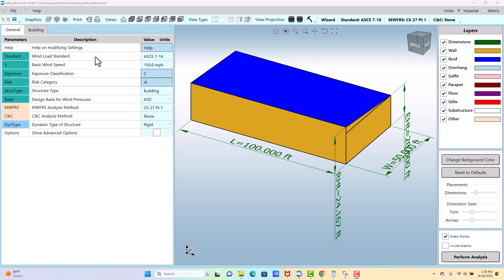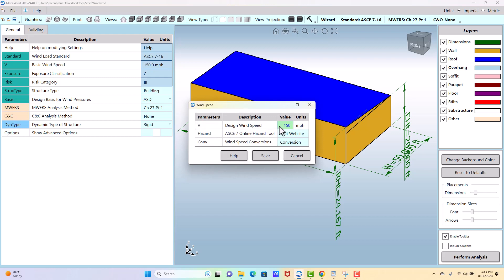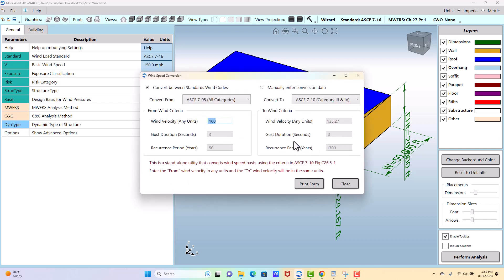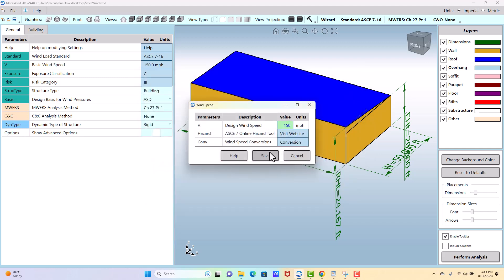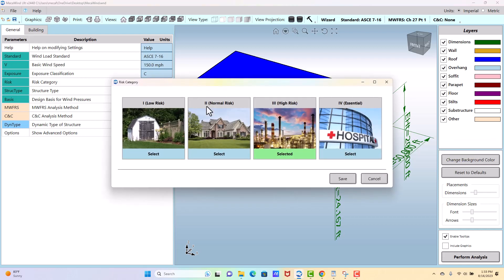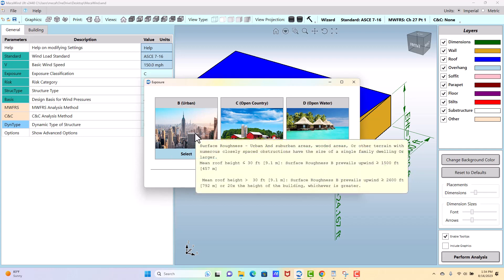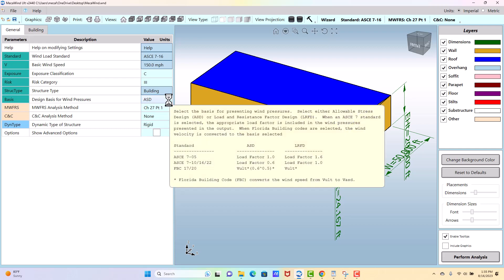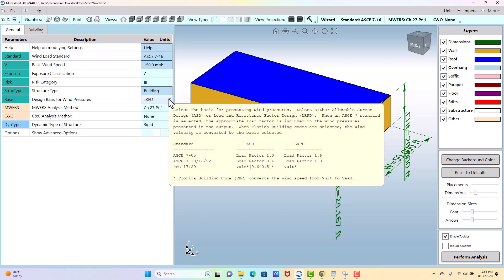MecaWInd Wind Parameters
Entering wind velocity, exposure and structural category in the MecaWind application.